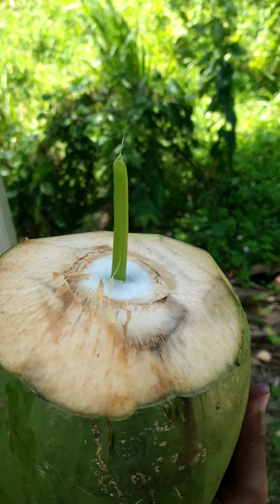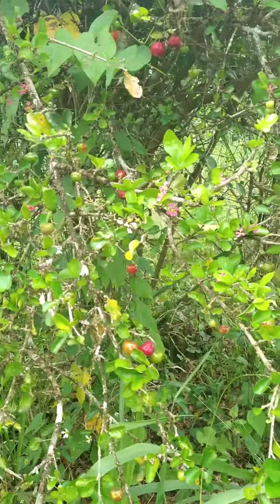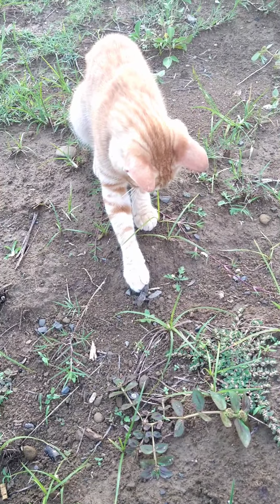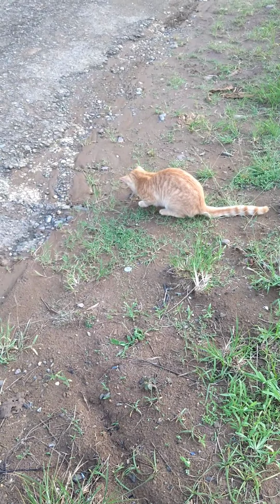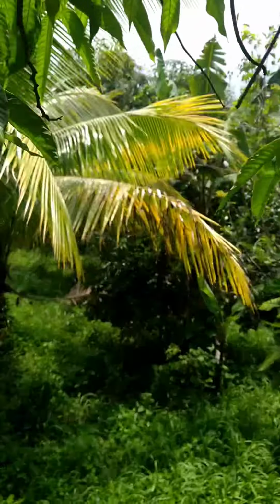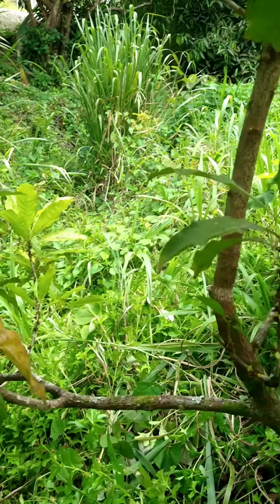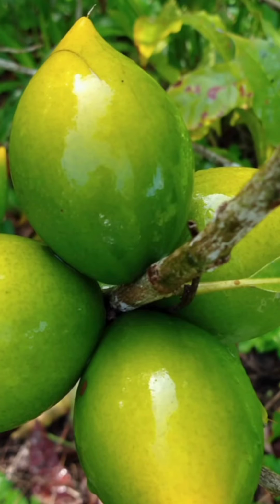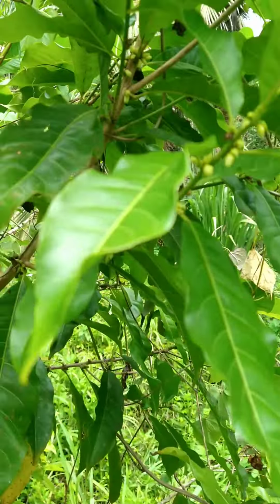exotics fruit ja